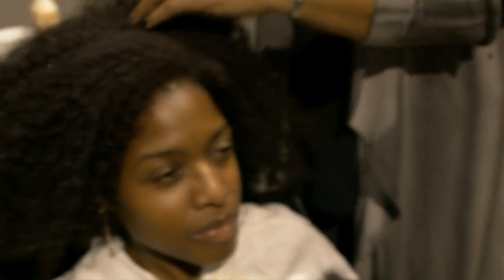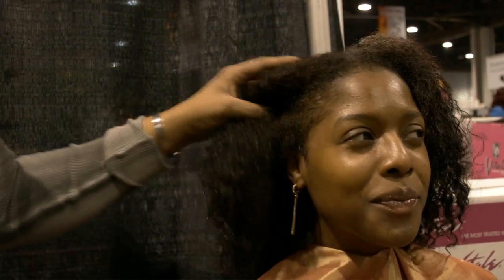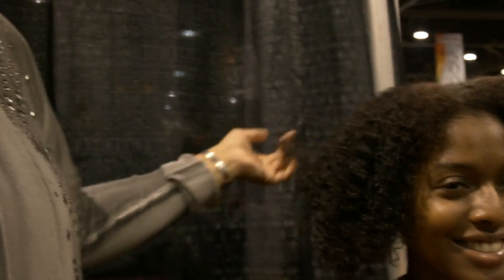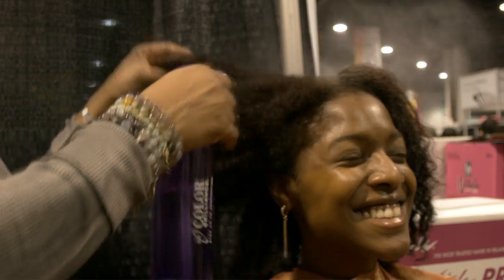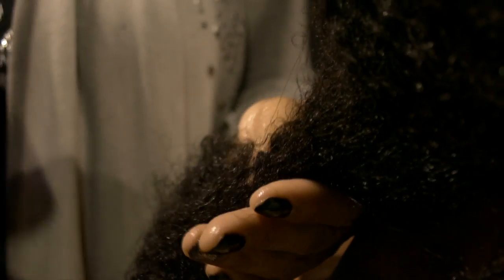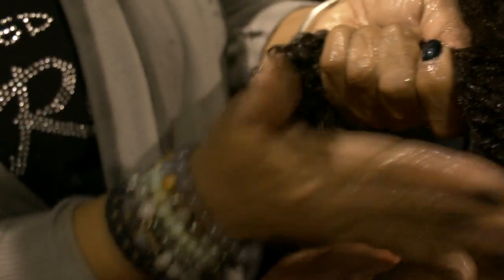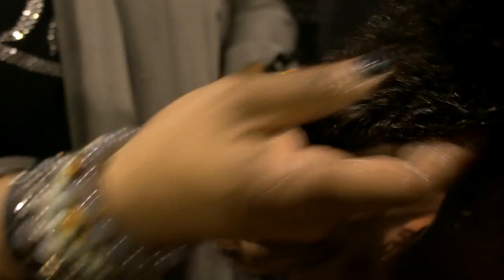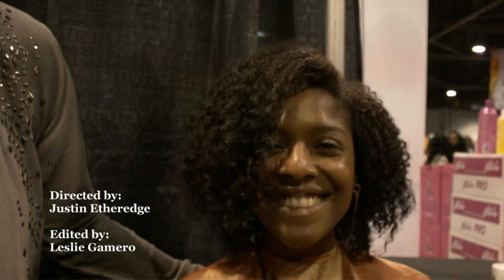Sharon hair at convention Matrox MAX H 264 for Youtube HD 1280x720p 25 44 1 kHz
Mixed Chicks Senior Educator Tory Hawkins does a live hair demo at the Bronnre Bros 2014 Winter Hair Show in Atlanta, GA.